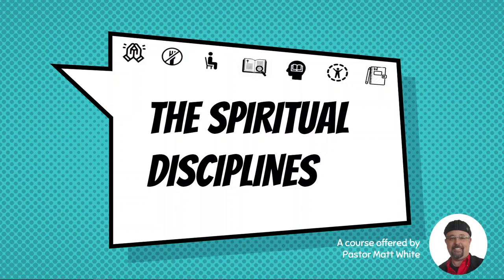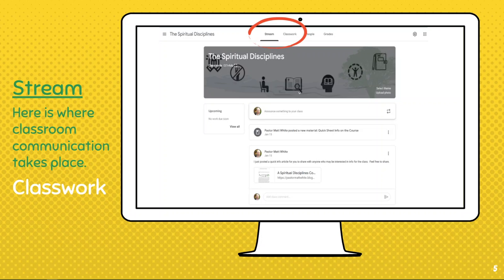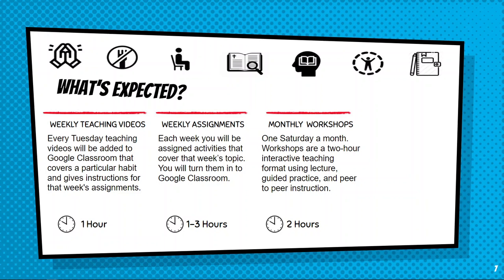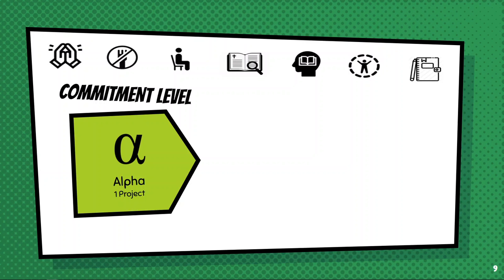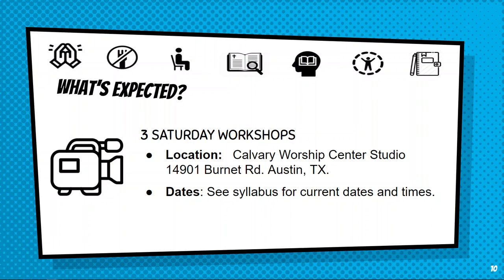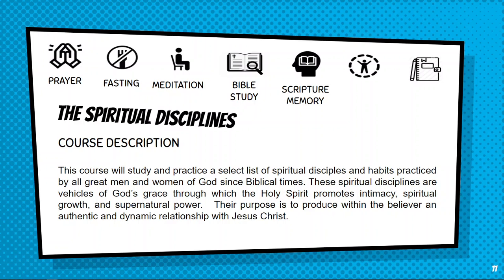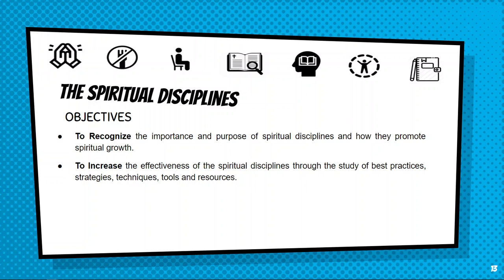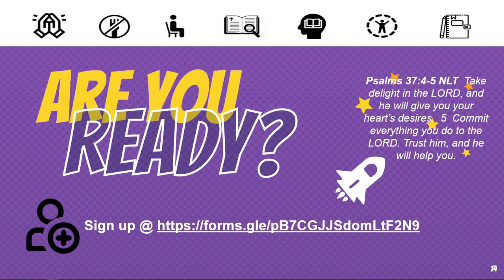The Spiritual Disciplines Intro Video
This is the introductory video to the Spiritual Disciplines online course offered by Pastor Matt White at Calvary Worship Center, Austin, Tx.
Once you submit you will receive a confirmation email with a link to the Spiritual Disciplines Google Classroom.